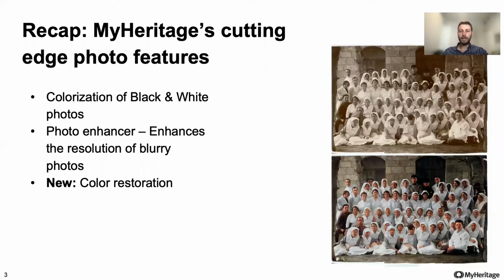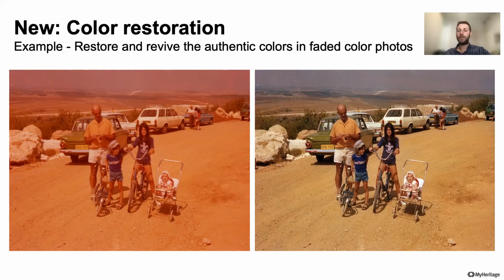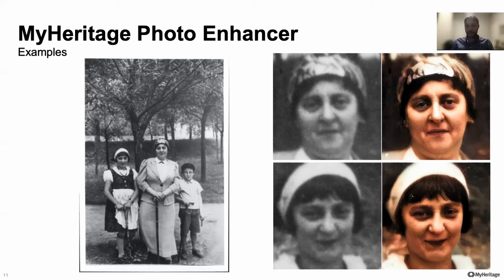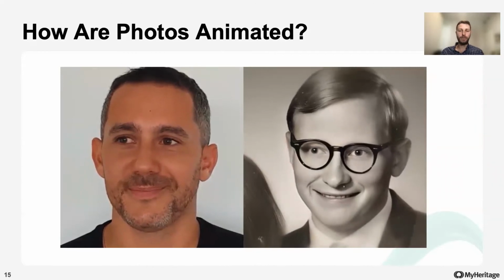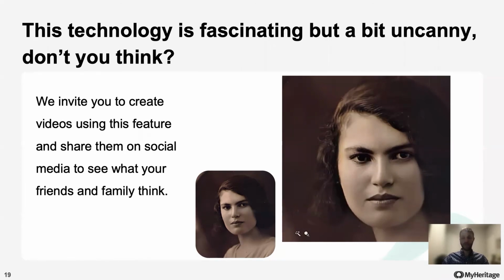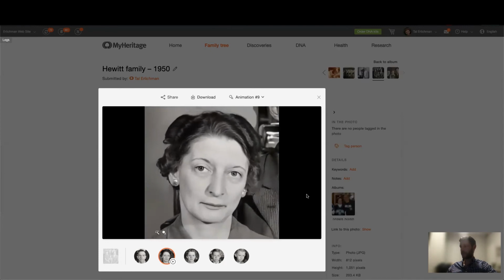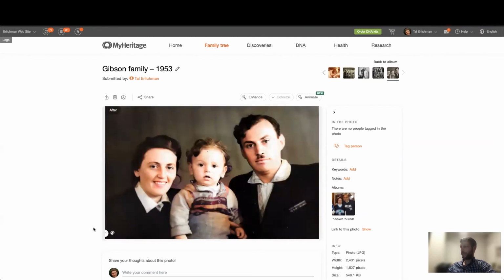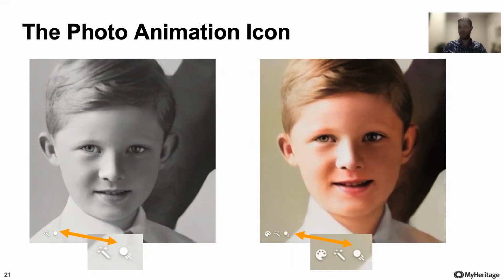Deep Nostalgia™ to Animate Your Family Photos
Deep Nostalgia™ animates the faces in still photos, and gives family history a fresh new perspective by producing a realistic depiction of how a person could have moved and looked if they were captured on video. The result is a short, high-quality video animation of an individual face that can smile, blink, and move.